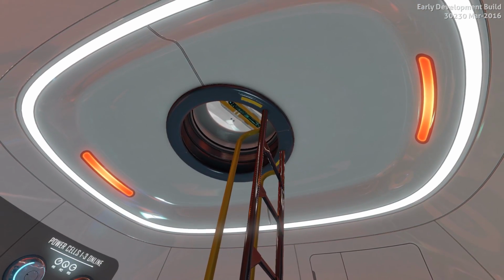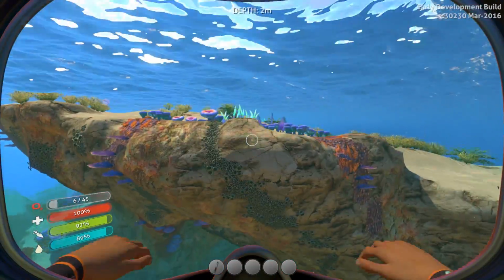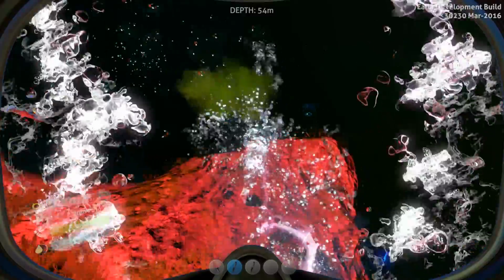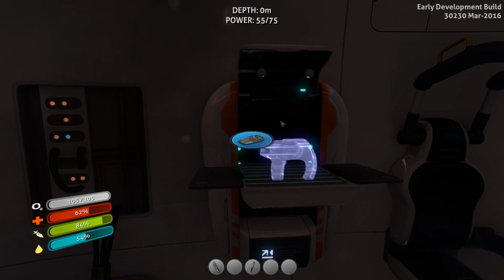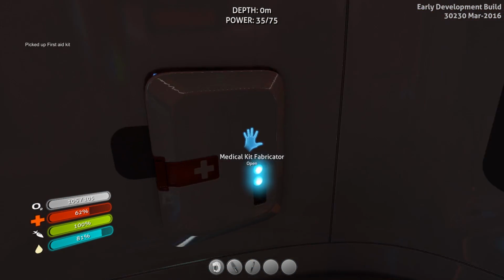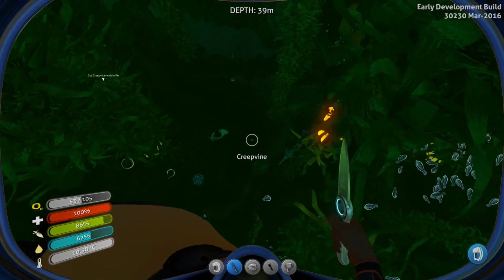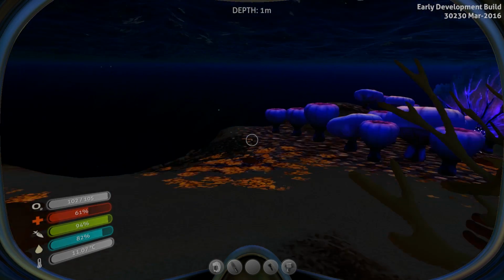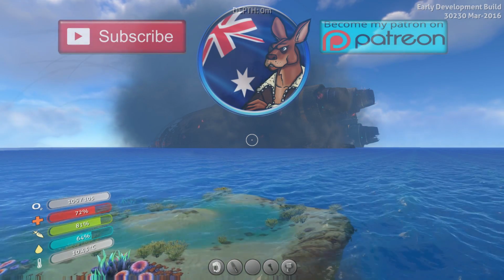Subnautica: S2E1 - Impact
Once more we descend into the depths of Subnautica, This time starting with a concussion. Shoddy escape pod construction. As we Impact the surface of the ocean it's time to start the standard way, Fighting fires and gathering the resources that will be most important too us in our future expansions. I hope you enjoy!